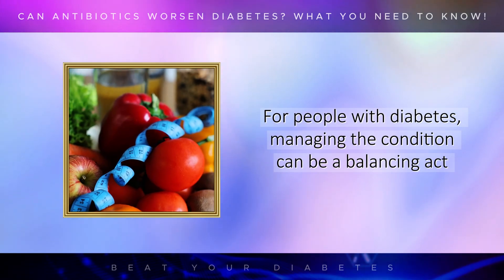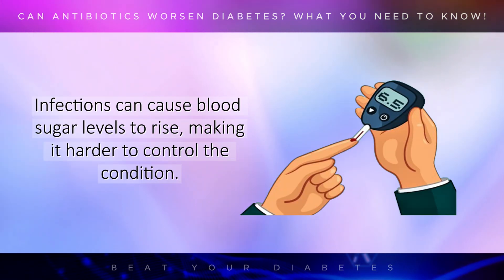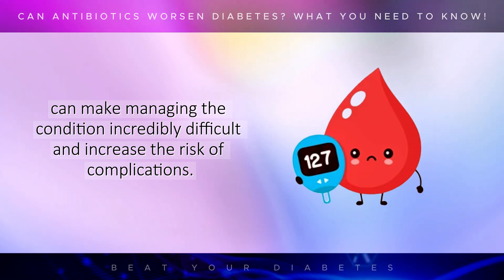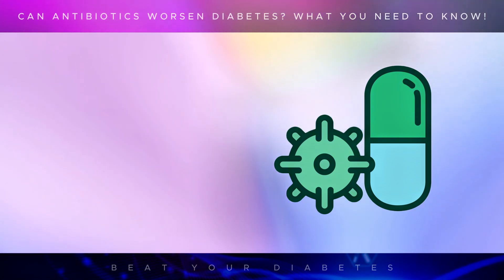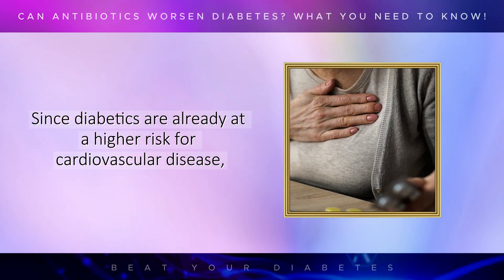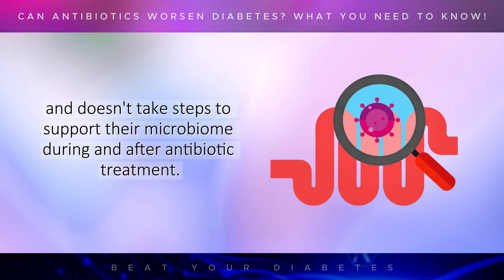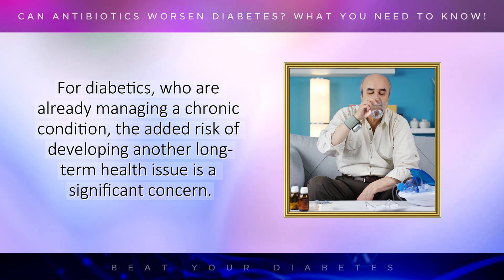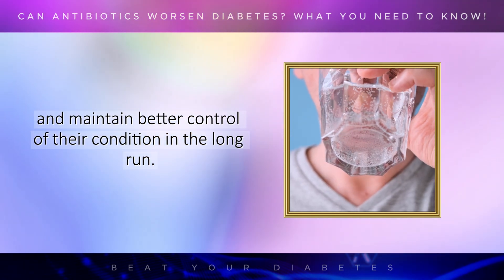Can Antibiotics Worsen Diabetes? New Studies!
For people with diabetes, managing the condition can be a balancing act that involves diet, exercise, monitoring blood glucose levels, and sometimes, taking medications like insulin or oral hypoglycemic agents. It's a routine that many are familiar with, one that becomes second nature over time. Yet, there’s an often overlooked aspect of healthcare that can present hidden dangers for those managing diabetes: the use of antibiotics.